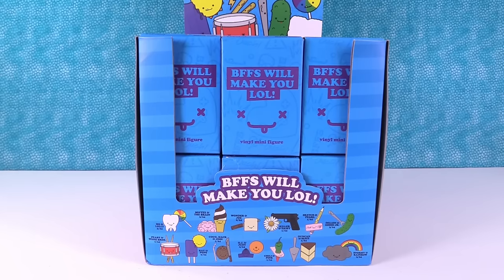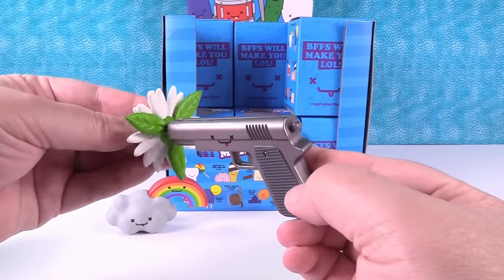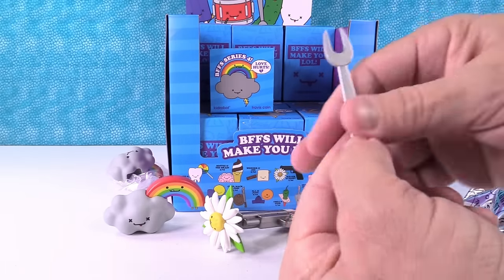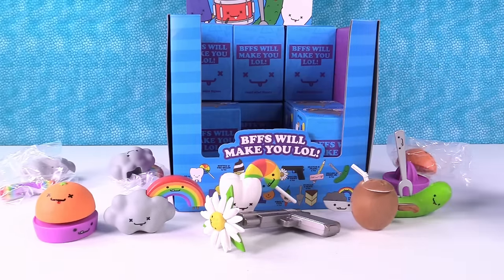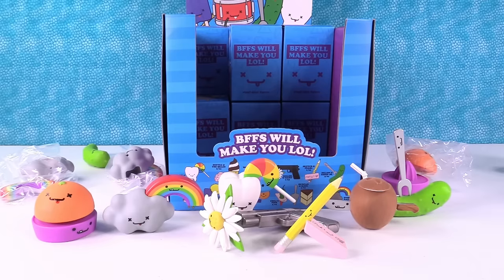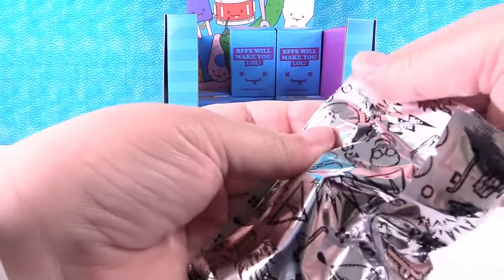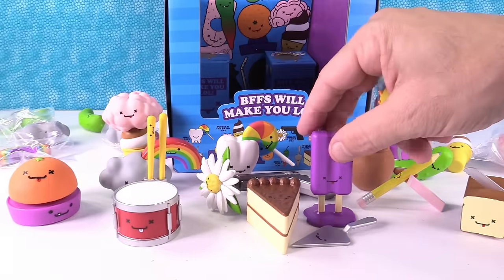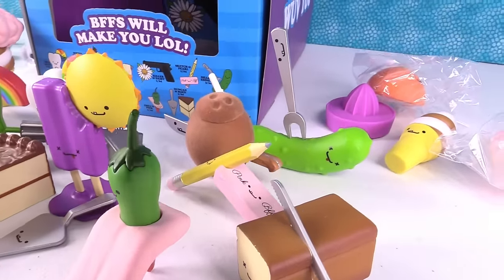Kidrobot BFFS Series 4 Love Hurts Blind Box Vinyl Figures Review Unboxing | PSToyReviews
Today we have a full box of Kidrobot BFFS series 4.  BFFS will make you LOL.  There are even more fun friends to collect in this new series.

BFFS series 4
BFFS @ Amazon